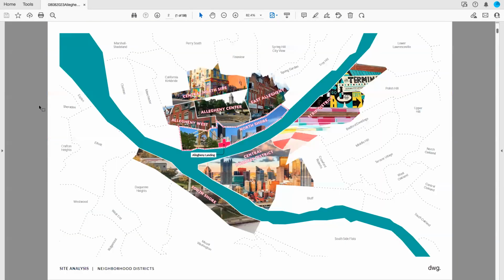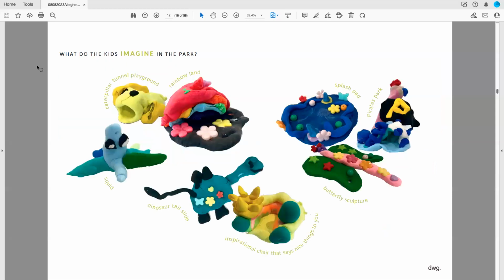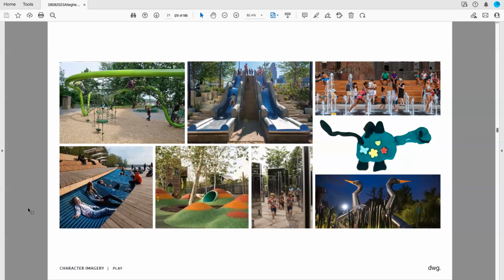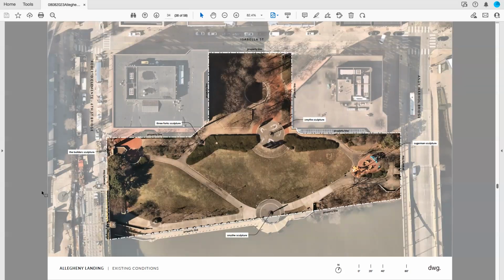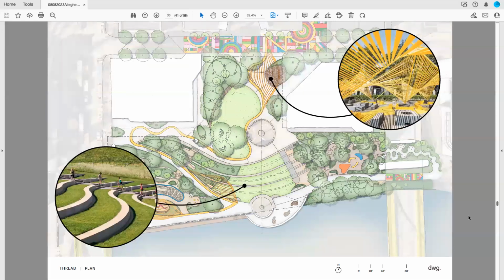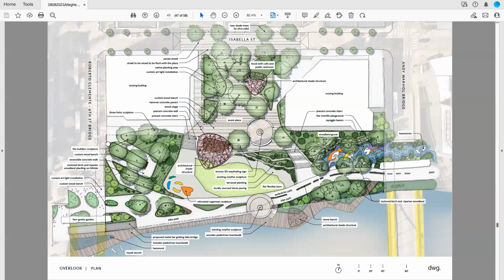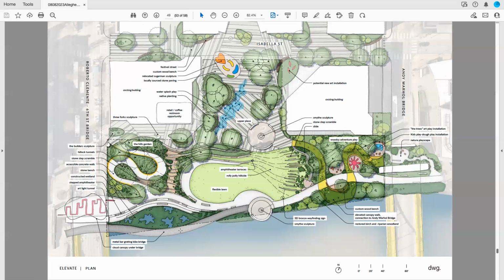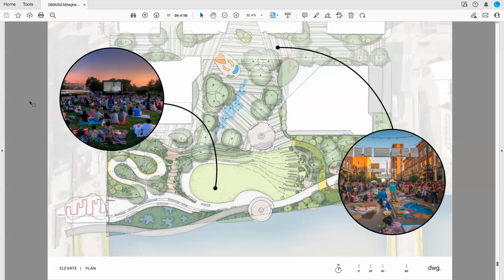Allegheny Landing Public Meeting 8-8-2023